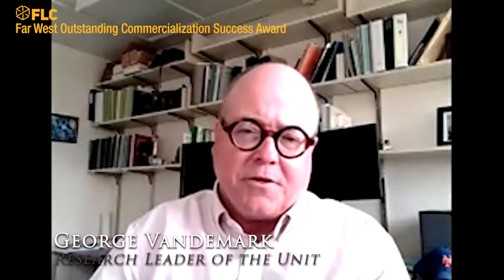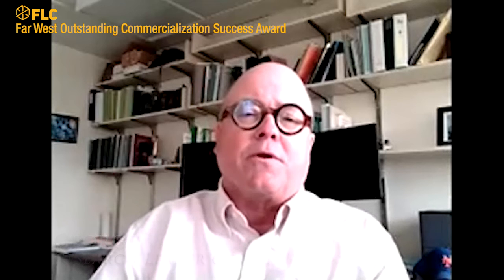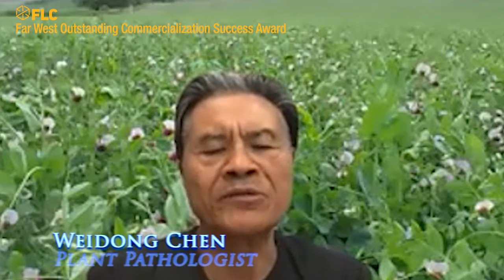2021 Far West Outstanding Commercialization Success Award Winner - USDA ARS Pacific West Area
The U.S. Department of Agriculture (USDA) Agricultural
Research Service (ARS) during fiscal year 2021 released
eight new varieties of dry-seed legumes for commercial
use completed a commercial license for one variety and
was in the process of negotiating another.
These achievements by the USDA-ARS Grain
Legume Genetics and Physiology Research Unit in
Pullman, Washington, add to the unit’s successful
record of developing and releasing new varieties of
pulse crops (which include chickpeas, dry beans, dry
peas, and lentils) that have been commercially adopted.